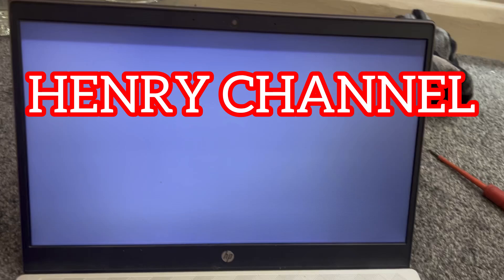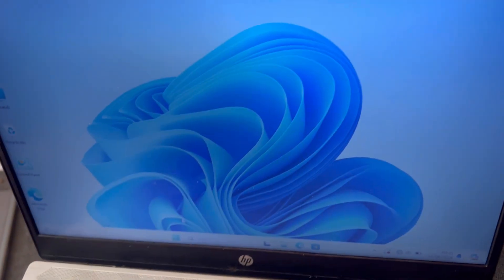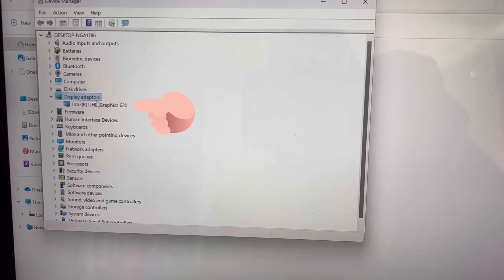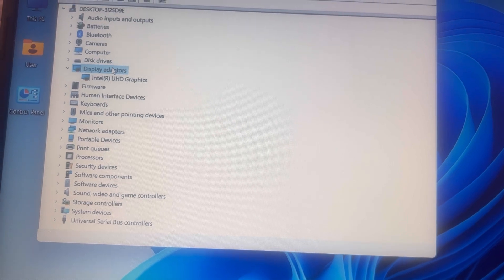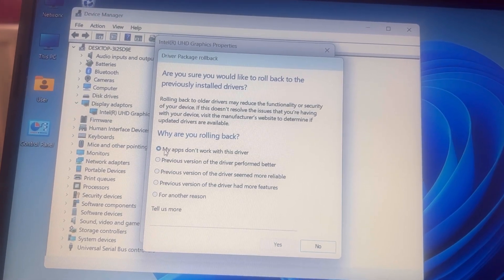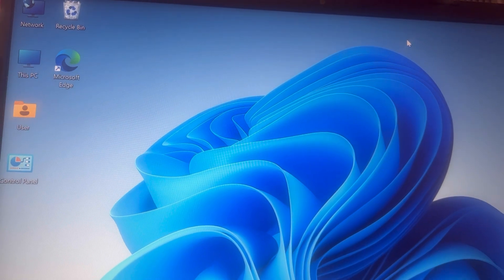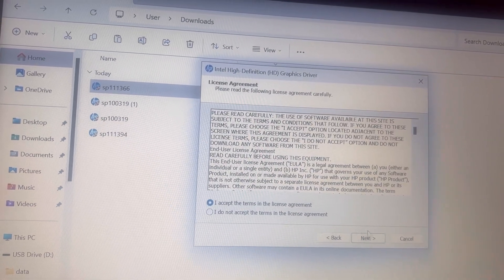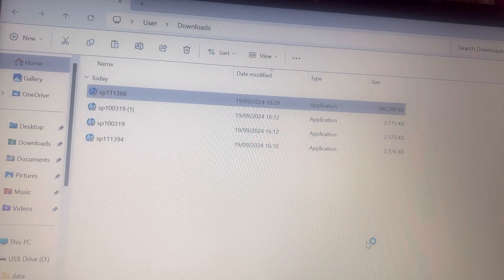HP Screen Flickers Black On Windows 11 / HP Laptop Screen Flickering Lines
In this video tutorial, you will learn how to resolve this screen flickering on a HP laptop running windows 11 with flickering lines.